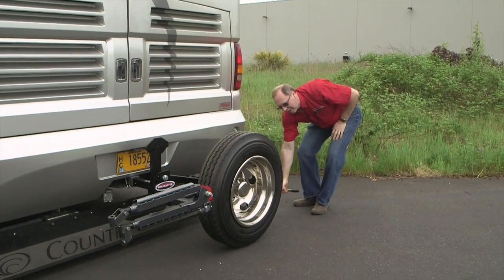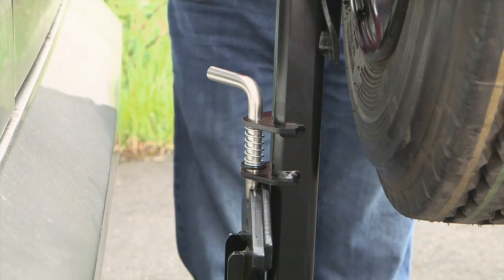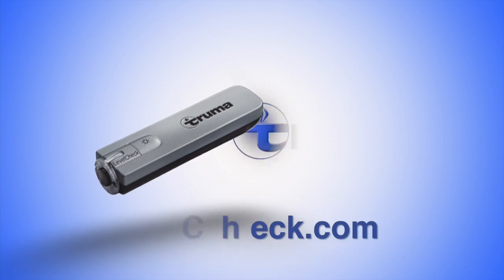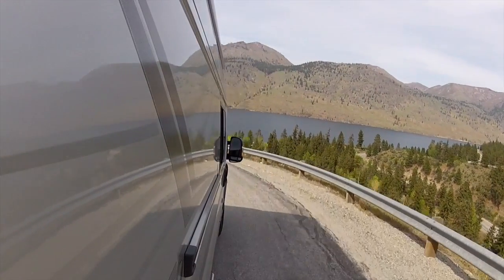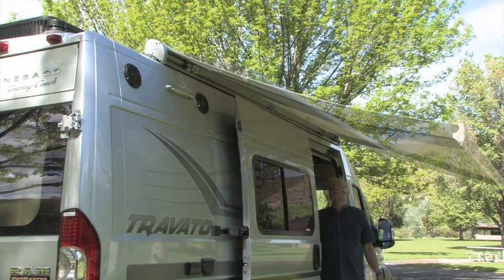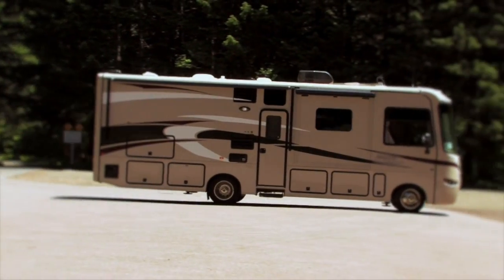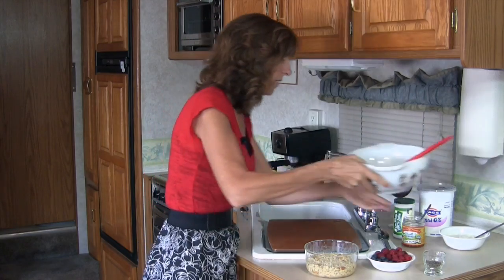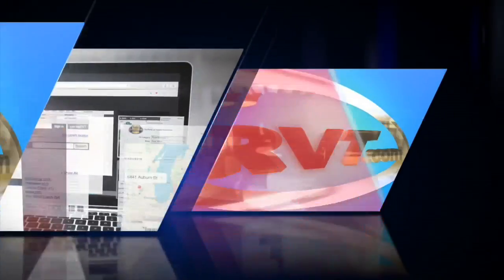Rollin' On TV Show #2015-15 • rollinontv.com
This week we visit Roadmaster Inc. and check out their new spare tire carrier system.
Also jeff Johnston gives us an in-depth look at the Winnebago Travato
Evanne Schmarder whips up an interesting dish fro Down-Under called   "Bircher"